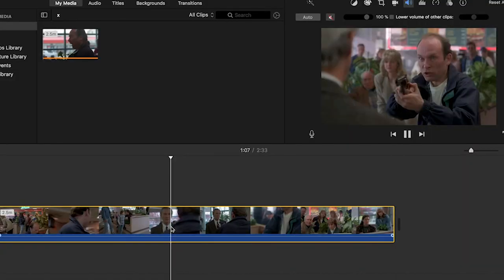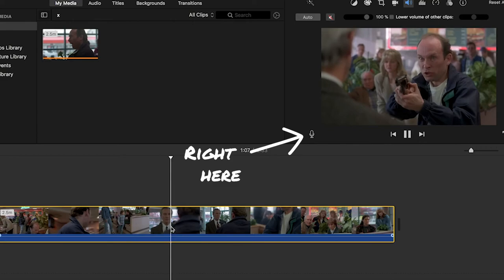Voice-Overs Part 1: Efforts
Voice acting is on the rise, in this video we will explore efforts and how they contribute to storytelling.  In addition, you will have an assignment designed to build your skills and help you develop your vocal instrument.